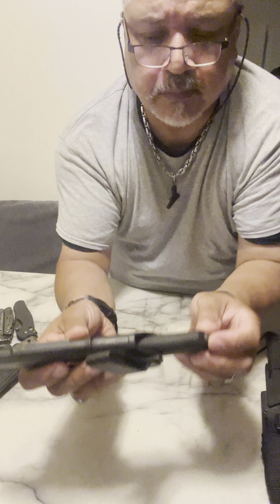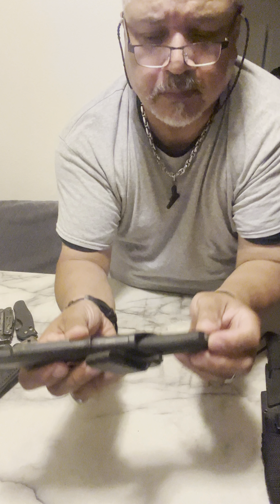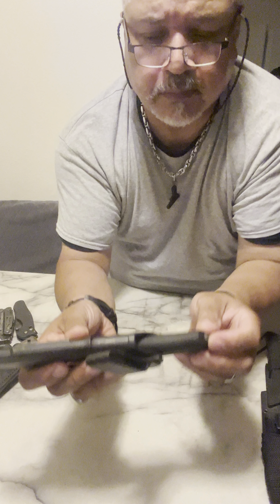My Camping Blades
The following are four blades I would recommend and have carried out on camping , hiking, or stealth camping trips, they are top of the line blades that can tackle any camp site situation you would find yourself in, these blades are some of my favorite blades to take on any trip,

1. Schrade SCHF28 aka “ Little Ricky “
It’s a 8” full tang Bowie style, Titanium coated
8cr13 MoV high carbon stainless steel blade,
Weight: 20.8 oz.
Thickness: 1/4”
Overall: 14”in w/ TPE handles and a nylon fiber sheath.

Morakniv Bushcraft survival black
Black 4”in blade high carbon steel
Black polymer handle
DLC coating
Polymer sheath w/ integrated Ferro rod / Diamond sharpener
Thickness: 3.2mm
Total length: 8.5”in
Weight: 228.5 Gm.

PKS Mountaineer
3/16” 1095 high carbon steel w/ 90 degree
spine
OAL : 10”in
Blade length: 5.5 full tang
Blade finish: satin
Blade width : 1.536”in
W/ 11 degree scandi grind
Handle : Green Micarta
BHBL Sheath
With Rockwell 55-60
With a lifetime warranty on blade
This sheath is a add on sold separately

Bahco Laplander
Folding pruning saw w/ Z component handle
XT Hardpoint teething ,7TPI
Safety lock - locks open and closed
Length: 7 1/2”in
Teeth per Inch 7
Total Length: 16in
Weight: 7.1oz.
Handle : 9”in

Thank you all for visiting Urban tactical survival
I look forward to being with you all in the next video.
Remember
“ Now is the time to prepare and always check your six”.￼